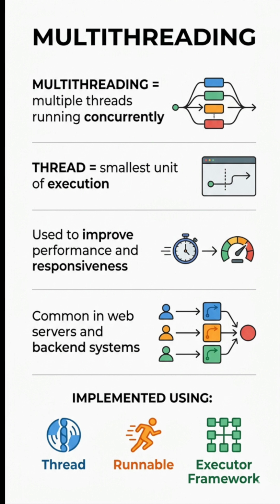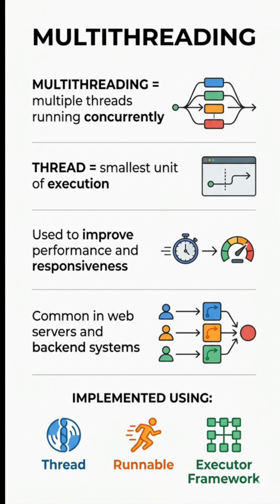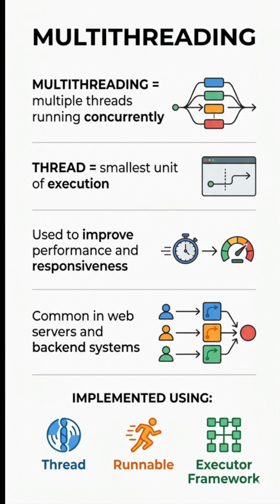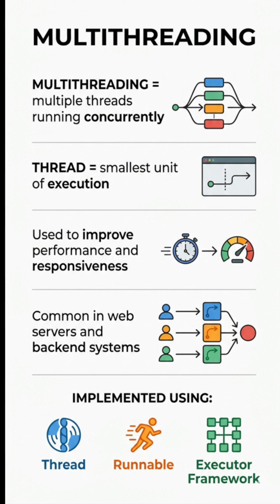Multithreading in Java Every Developer Must Understand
Multithreading is one of the most important concepts in Java, especially for developers preparing for backend development and Java interviews.
In this video, you'll learn Multithreading in Java from scratch with real-world examples.
We will cover:
✔ What multithreading is
✔ Real industry examples (web servers & applications)
✔ Different ways to create threads
✔ Executor Framework and thread pools
✔ Asynchronous programming using CompletableFuture
✔ Modern Virtual Threads
✔ Common multithreading problems like race conditions and deadlocks
Multithreading allows applications to handle multiple users simultaneously, improve performance, and build scalable systems.
If you're preparing for Java backend interviews, system design, or learning concurrent programming, this video will give you a clear and practical understanding of multithreading.